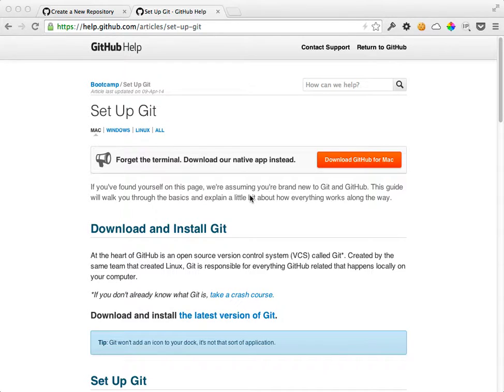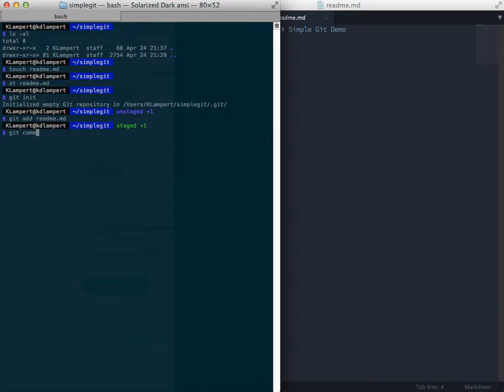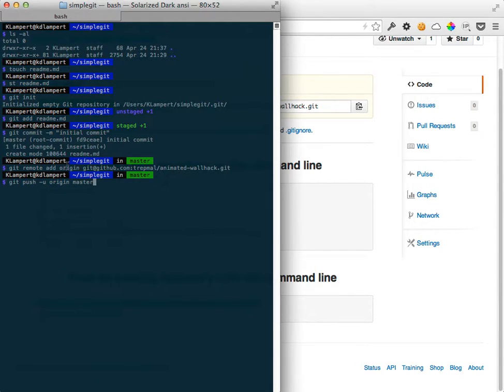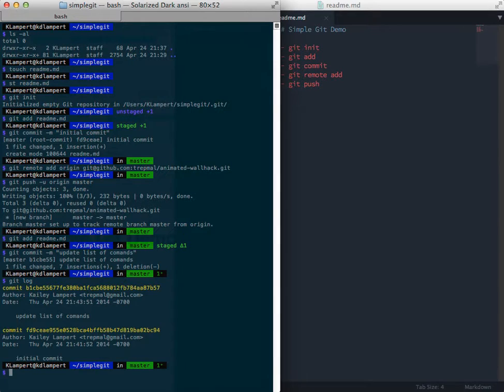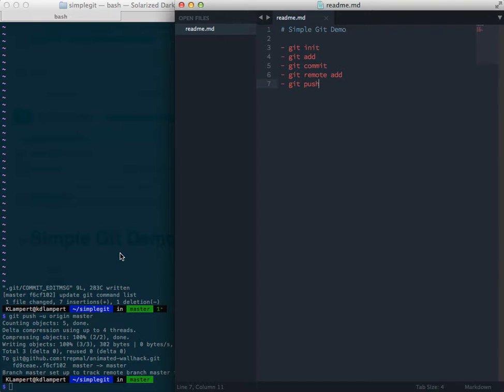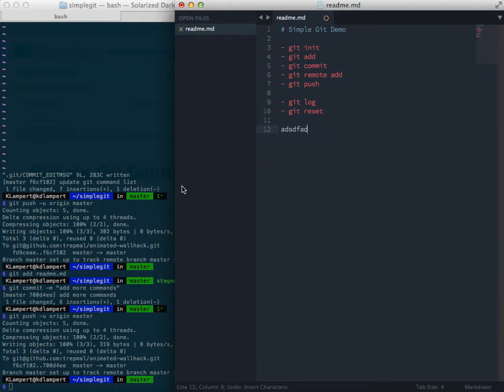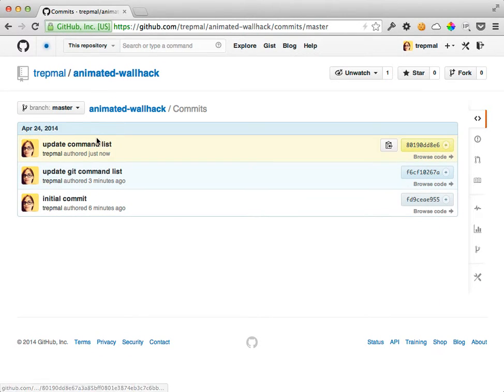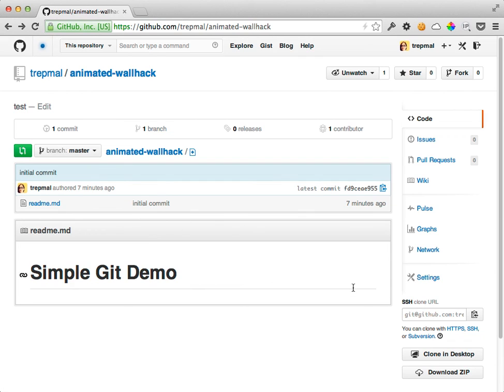git basics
Some basic git commands.
- git init
- git add
- git commit
- git remote add
- git push
- git log
- git reset